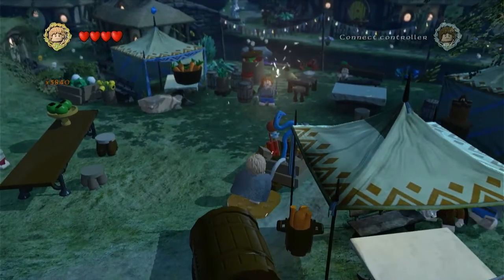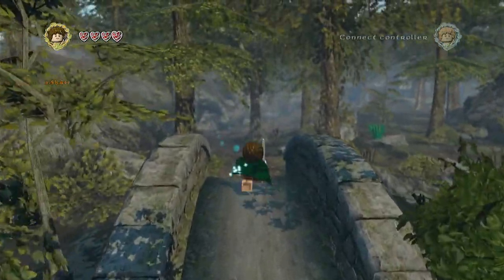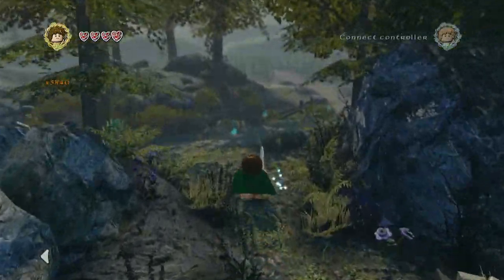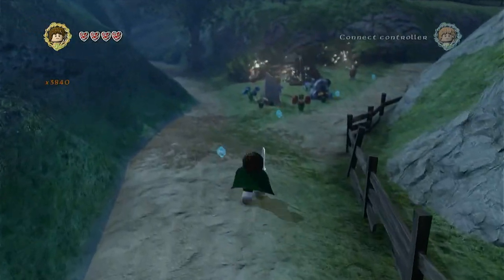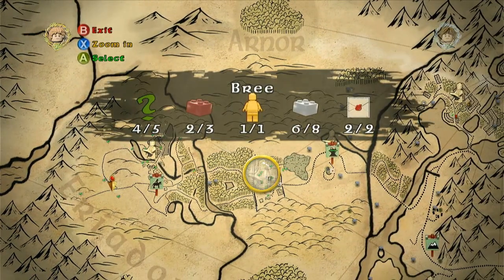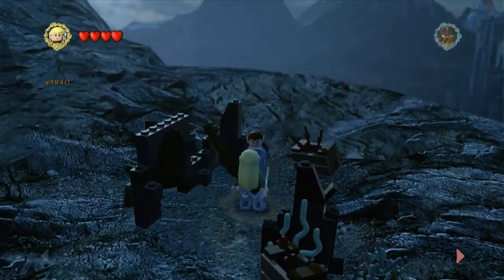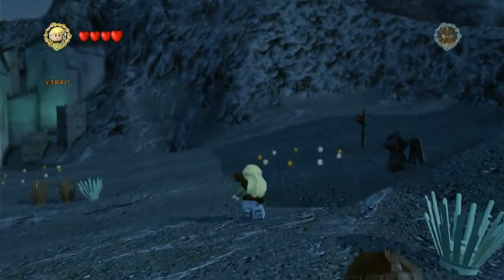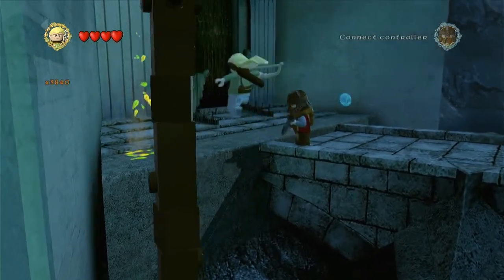NIGHT TIME! LEGO THE LORD OF THE RINGS! ROAD TO 100% PART 6